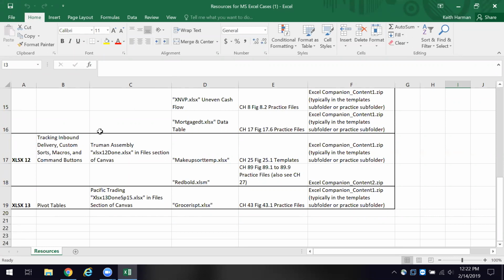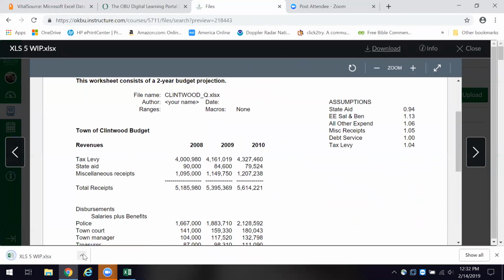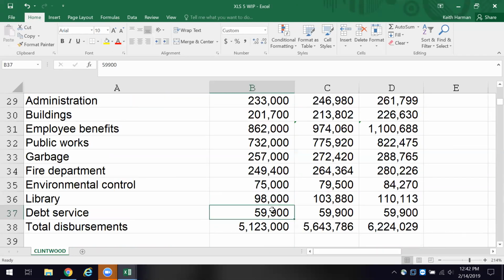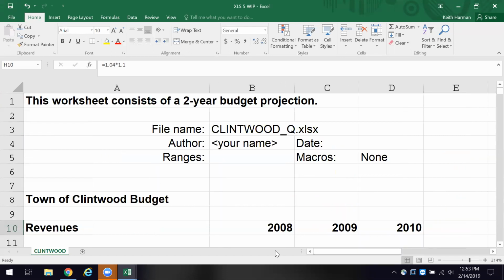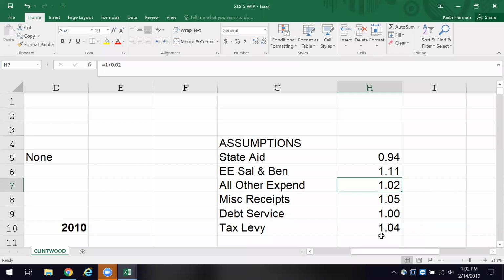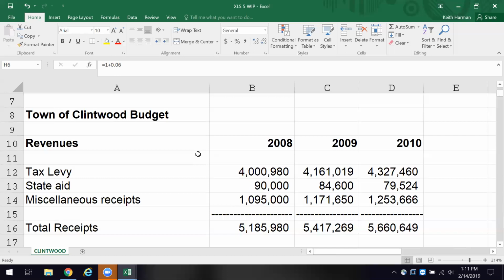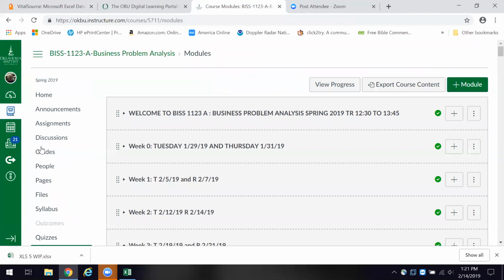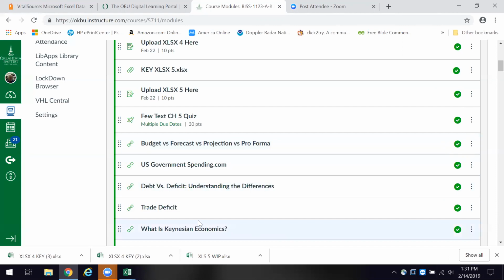BISS 1123 A Ground Based TR Feb 14 2019